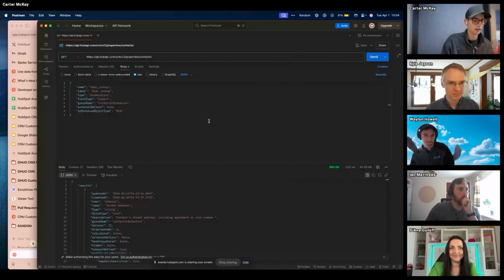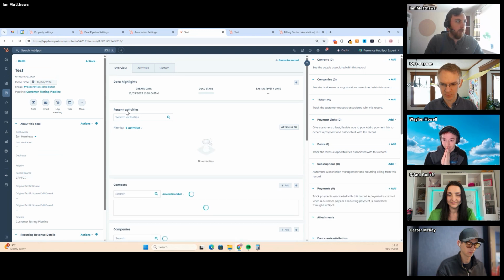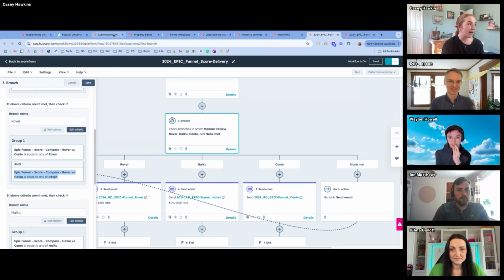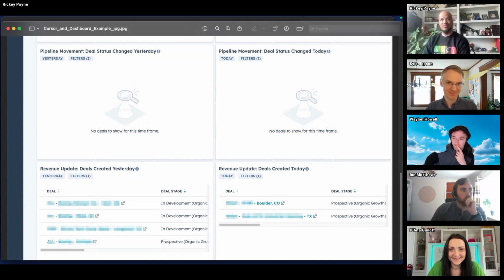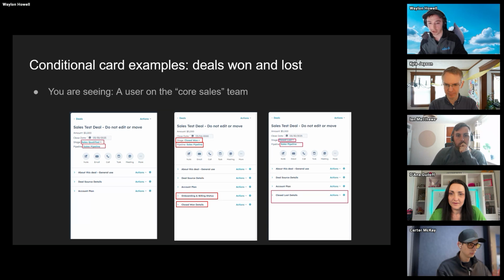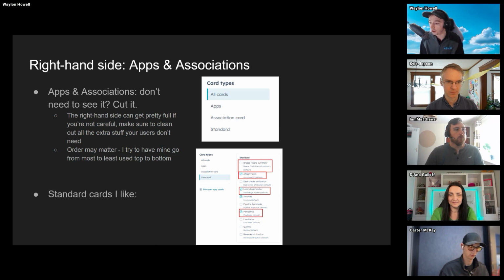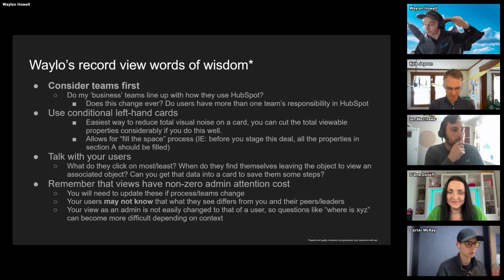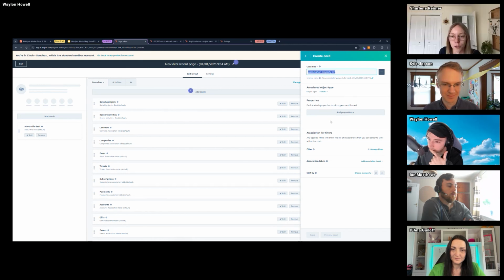HubSpot Admins Show & Tell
HubSpot Admins are always building, configuring, adjusting, testing, iterating, and sometimes even hacking things inside of HubSpot, often without anyone there to applaud the work they're doing. No more!

If you've done something in HubSpot you're particularly proud of, come ready to share it with the group. If you're looking for HubSpot inspiration, come see what others have built!

We will have panelists presenting their concepts and creations that will help you be a better admin AND HubSpot system user.